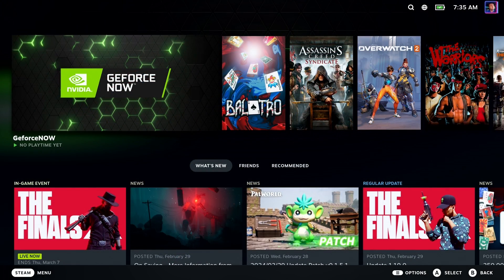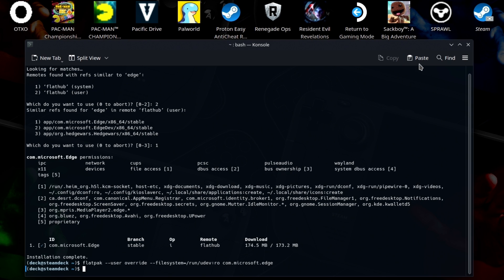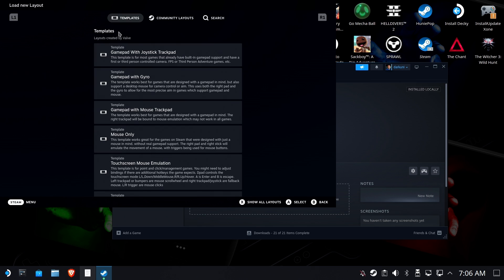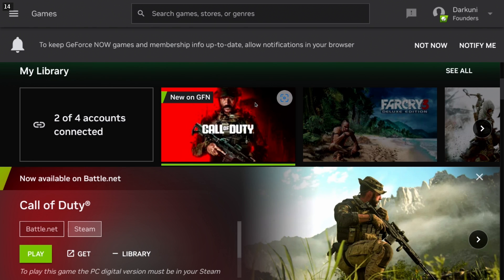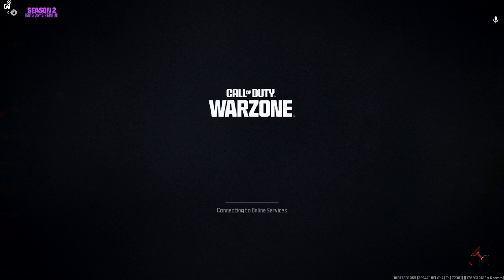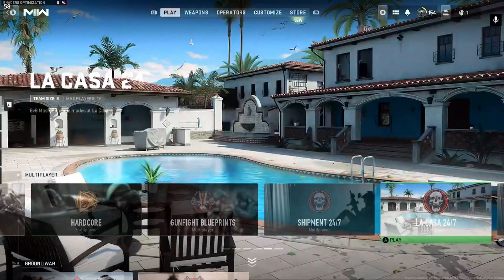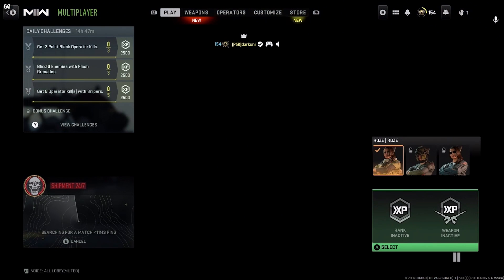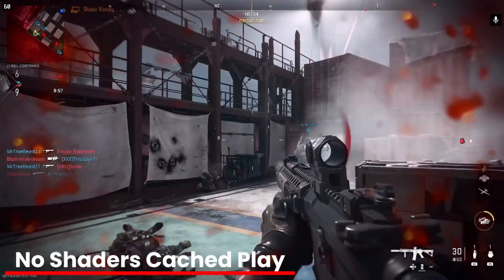Steam Deck: Set Up GeForce NOW With Controller Support in 3 Minutes - Finally COD without Windows!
Note: Most of this video is showing GFN running after installation - the install is just three minutes.

GeForce NOW recently added support for Battle.net games like Overwatch 2, Diablo IV, Call of Duty and others.

Finally, you can play Call of Duty on your Deck without installing Windows.  Of course it requires you stream it from the cloud - and YMMV with GFN but at least it is possible

In this video we'll set it up, then show you COD in action on the service.